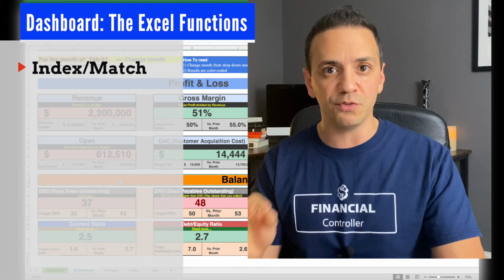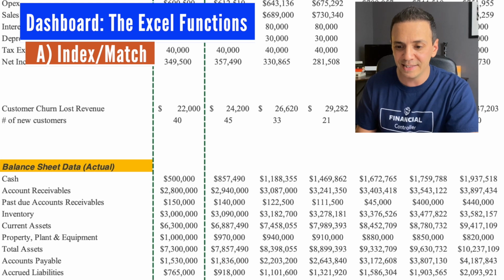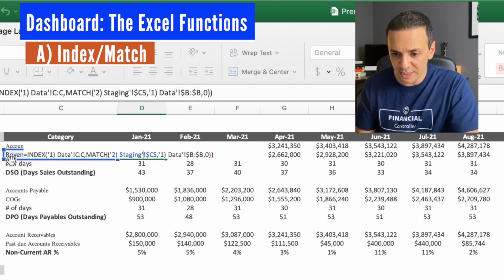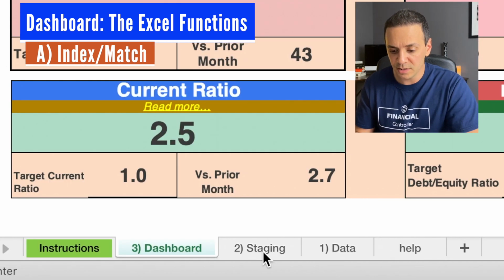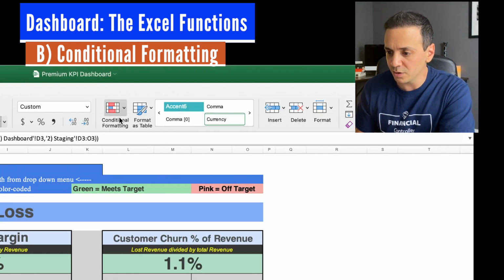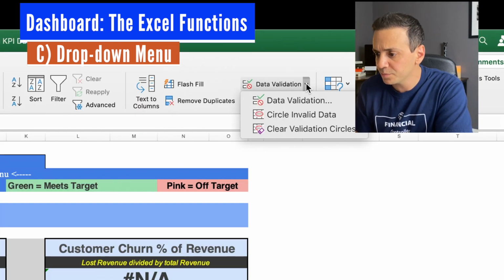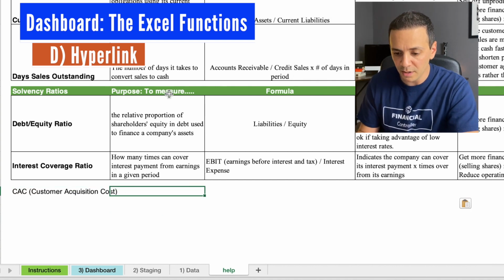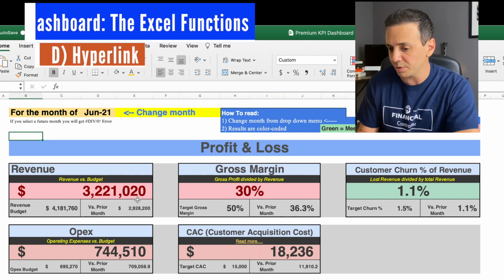From Financial Statements to KPI Dashboard [Part 2 to Controller KPI Dashboard]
My Best-Selling Products:

Get My “Controller KPI Dashboard” (Excel + Course) with the most important P&L and Balance Sheet KPIs: